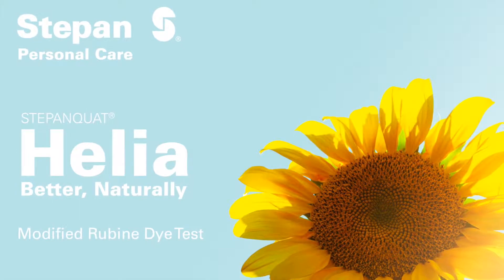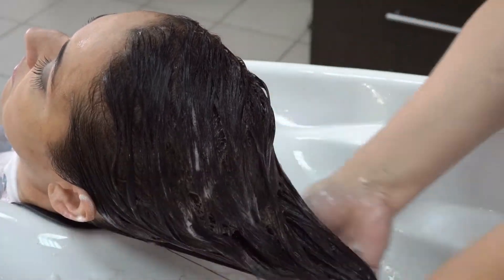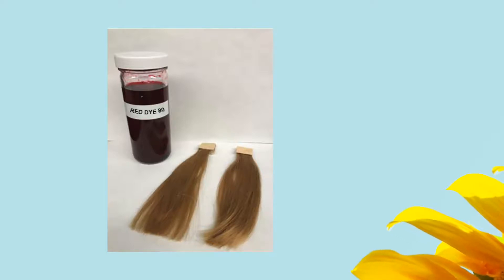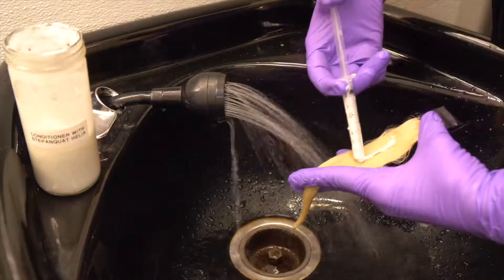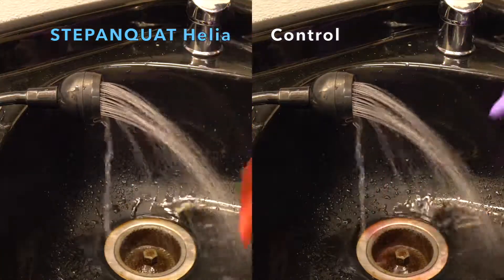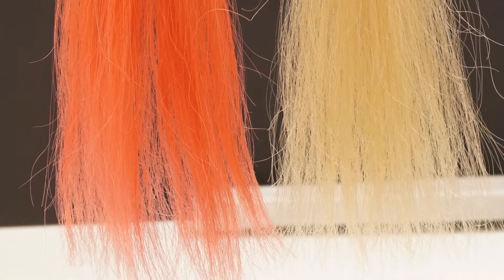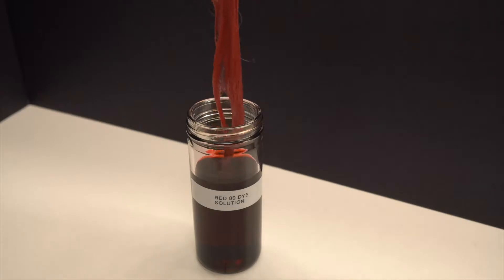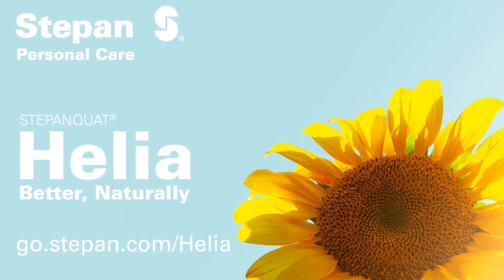STEPANQUAT Helia Rubine Dye Test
This video demonstrates the substantivity of STEPANQUAT Helia®, a new patent-pending hair conditioning agent from Stepan Company. STEPANQUAT Helia is naturally-derived from sunflower oil and is specifically designed to provide easy combing and a soft feel to the hair.

Substantivity is an important characteristic for hair products. It refers to the ability of the conditioning agents to deposit onto the hair during use. Ideally, they need to be substantive enough to resist rinsing out, but not so substantive that they cannot be washed out. With the right balance, hair feels softer, combs easier, and is less prone to frizz.